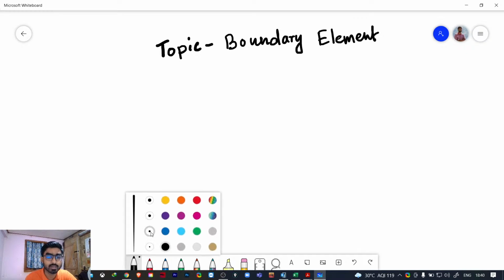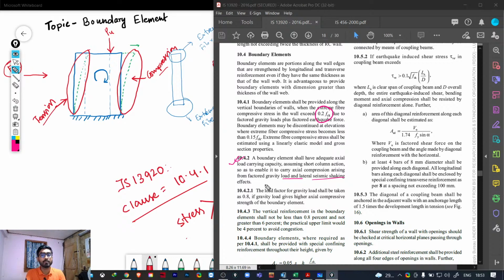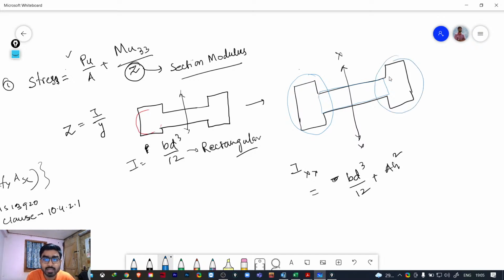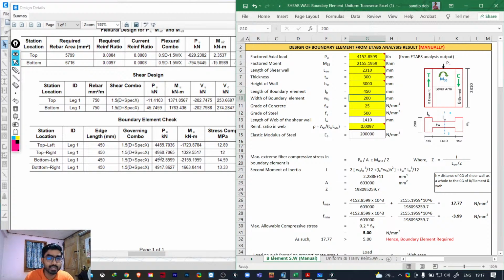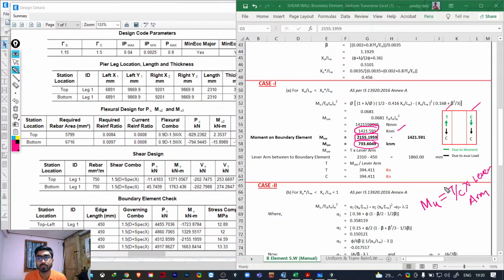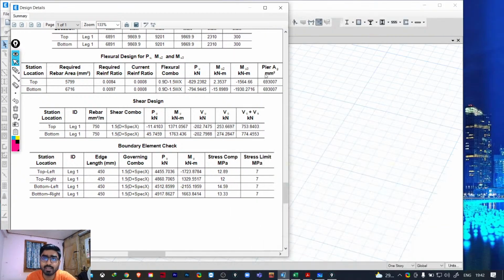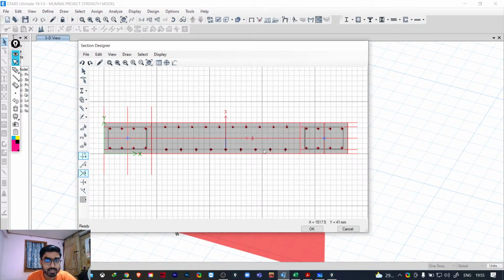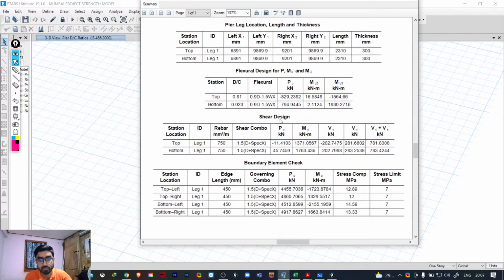DESIGN OF BOUNDARY ELEMENTS: FROM ETABS TO MANUAL APPROACH- LIVE SESSION | ilustraca | Sandip Deb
DESIGN OF BOUNDARY ELEMENTS: FROM ETABS TO MANUAL APPROACH